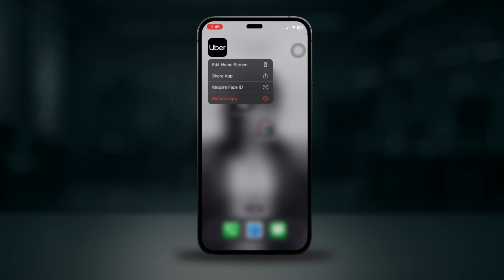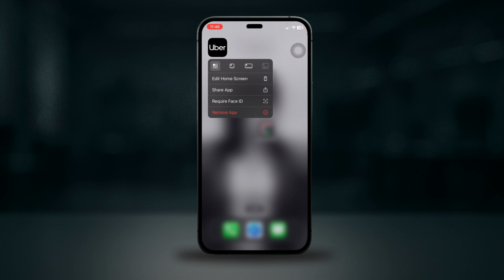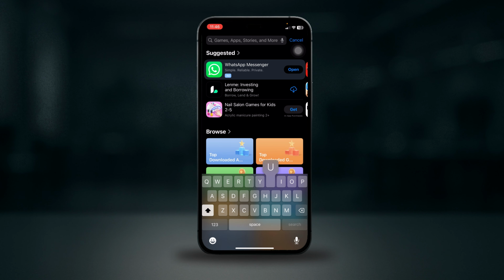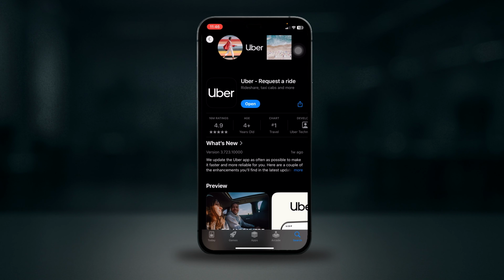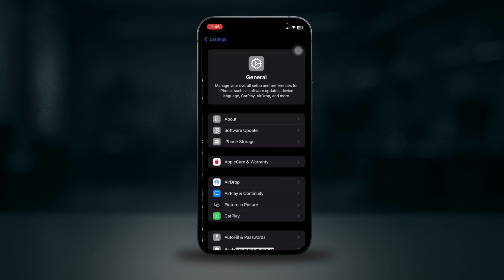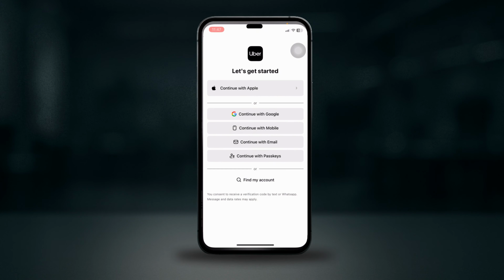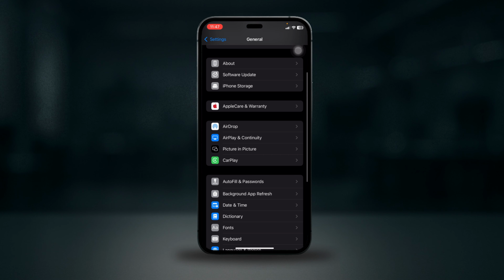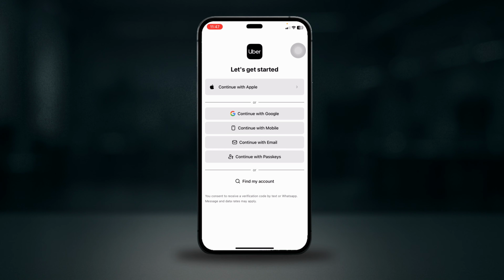How to Fix Uber App Not Opening or Crashing on iPhone (2026 Fix)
Is the Uber app crashing on launch, showing a black screen, or not opening at all right when you need a ride? This is one of the most common Uber problems and the fix takes under a minute. This quick video shows you exactly what to do to get Uber working again fast — no need to contact support.
⏱️ Timestamps
0:00 - Uber app crashing or won't open?
0:10 - Force close and delete the app
0:30 - Reinstall Uber from the App Store
0:50 - Turn off VPN on your iPhone
1:05 - Update your iPhone iOS
1:10 - Uber app open and working!
✅ Works on Uber app on iPhone — iOS 16, iOS 17 and iOS 18.
📌 Watch this if your Uber app crashes on open, shows a black or white screen, freezes at startup, or stopped working after an update.